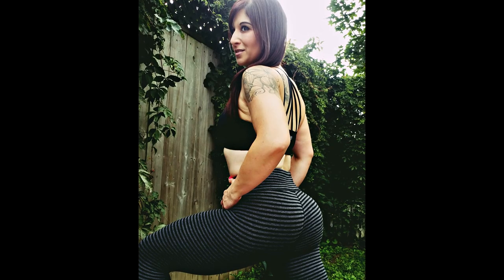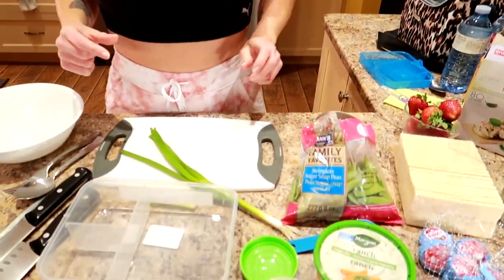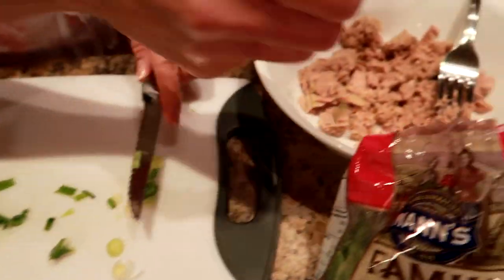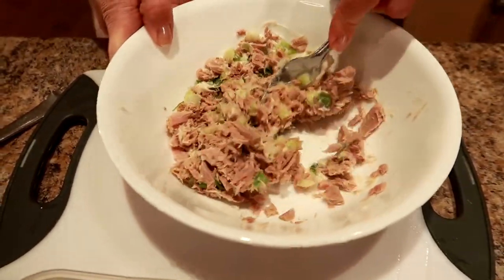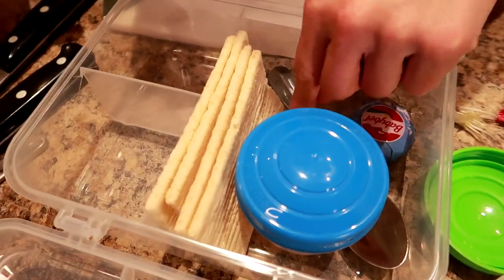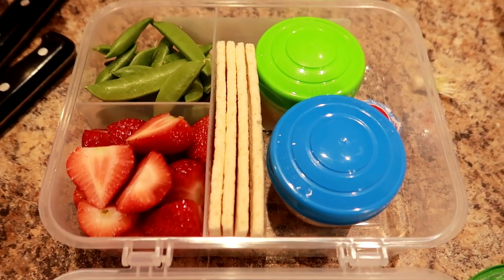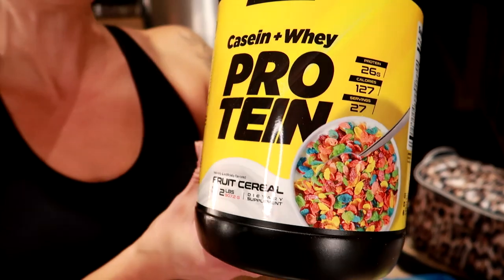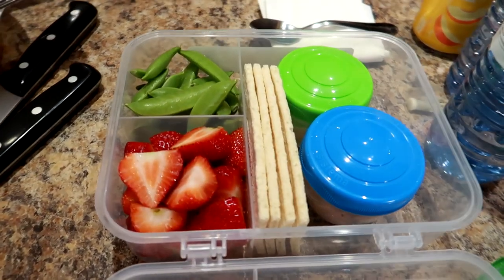EASY BENTO BOX Meal Prep for Work (How I Lost 130 Pounds)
You'll Be OBSESSED With This HEALTHY BENTO BOX Work Lunch Idea (130 Pound Weight Loss)